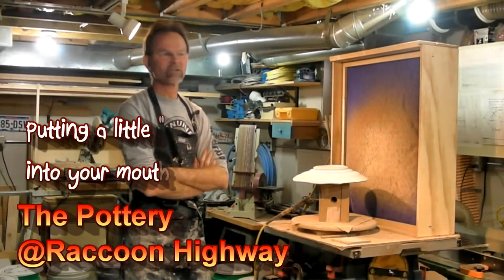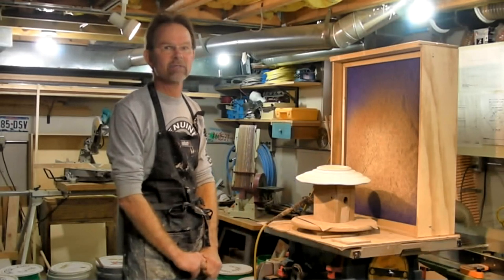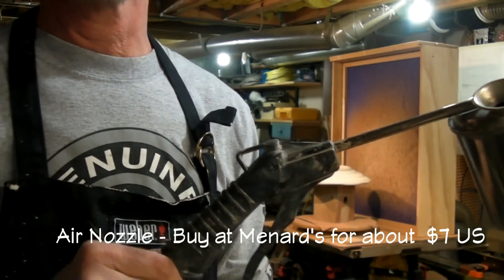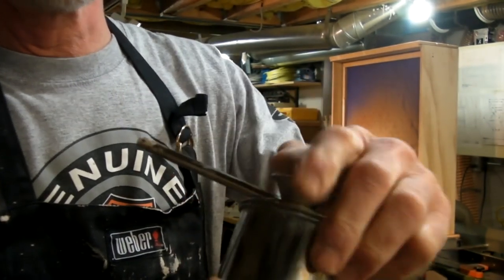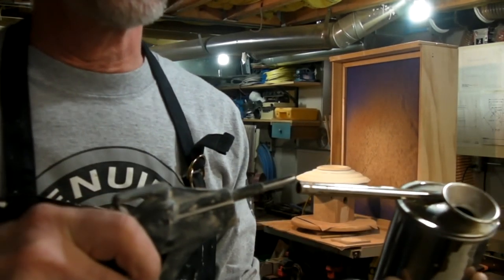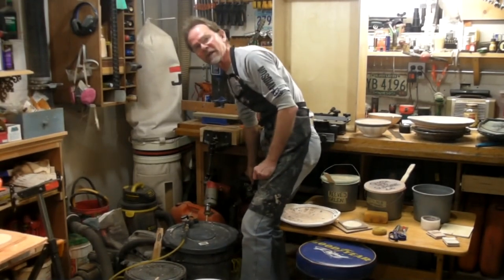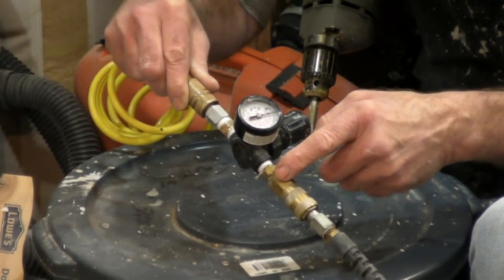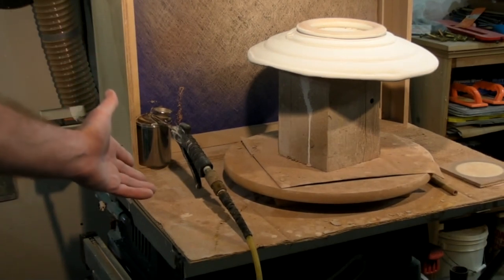Spraying pots with your Mouth Sprayer